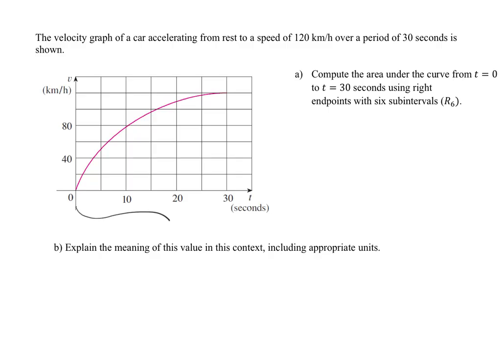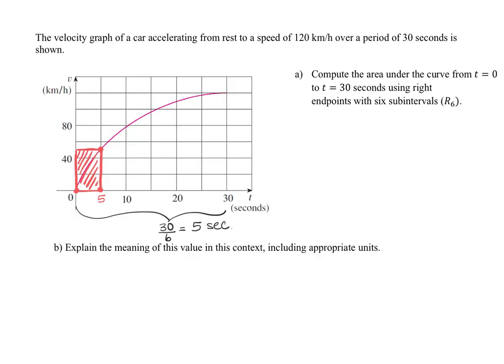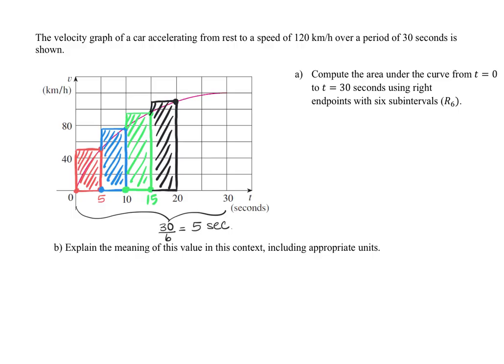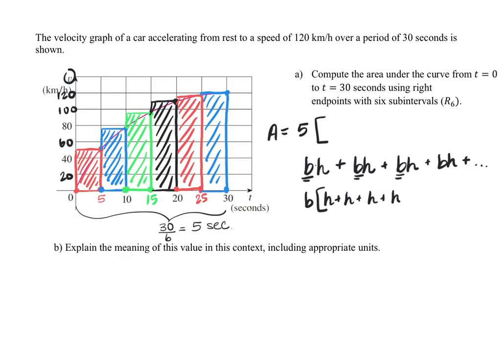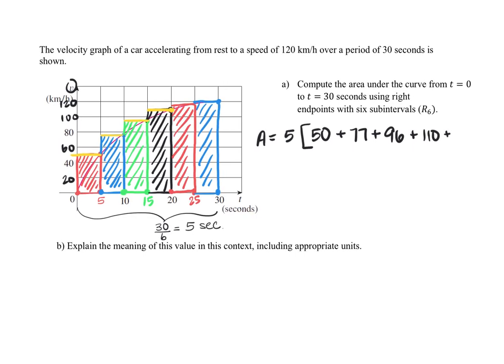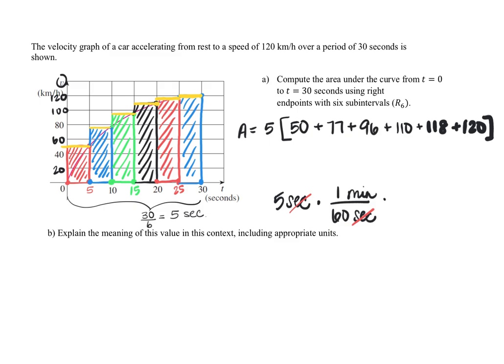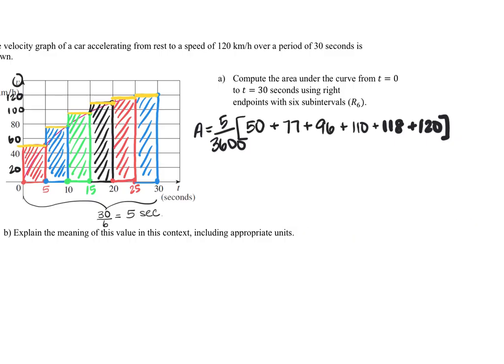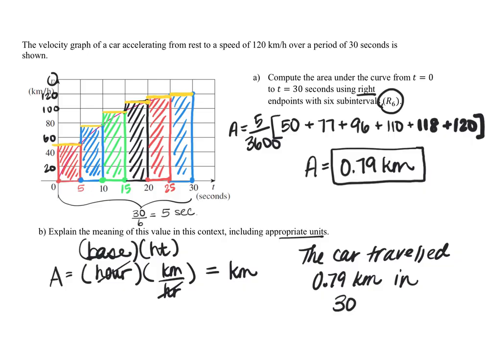Area Under the Curve Application